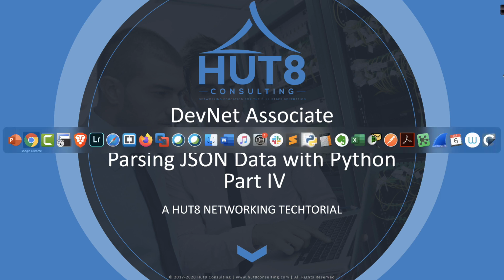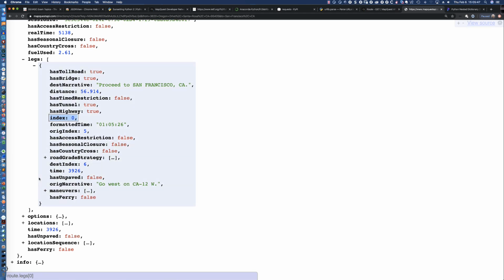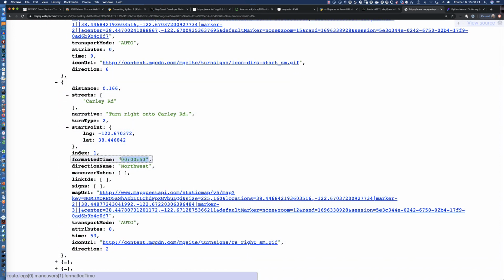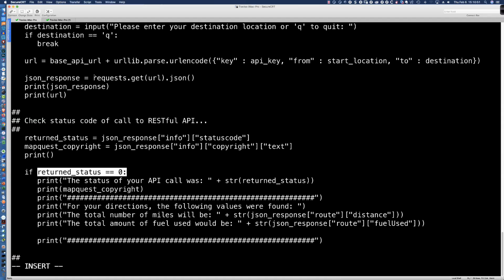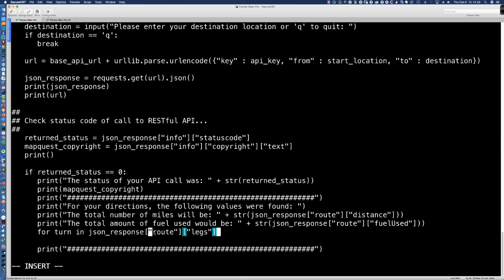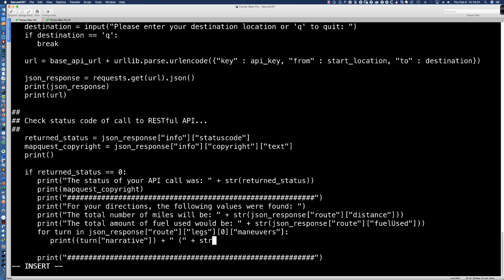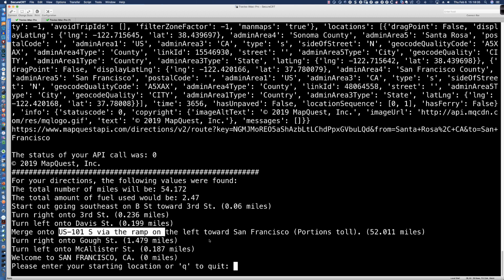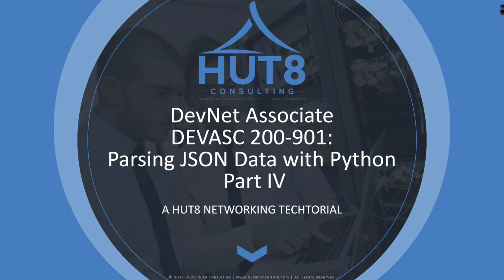HUT 8 Techtorial - DevNet Associate DEVASC 200-901: Parsing JSON Data with Python 3 - Part IV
This is where the rubber hits the road (pun intended!) in this 'techtorial' series! We continue our comprehensive and exhaustive deep dive look at how to use the Python programming language to parse JavaScript Object Notation (JSON) data. In Part IV we are going to really begin to dive down the JSON rabbit hole by digging deeper into the different JSON objects and arrays to get the turn-by-turn directions we are looking for when using the MapQuest RESTful API! Enjoy!